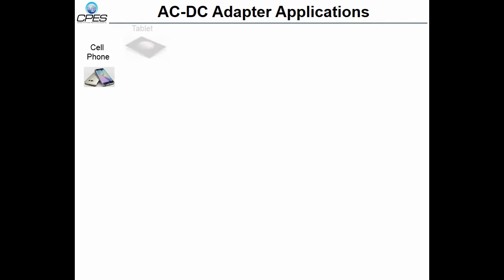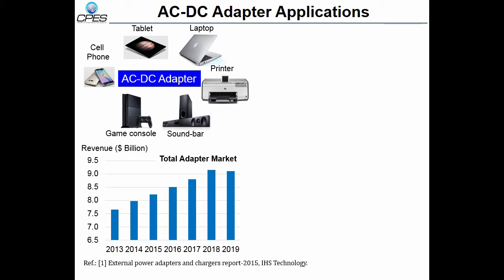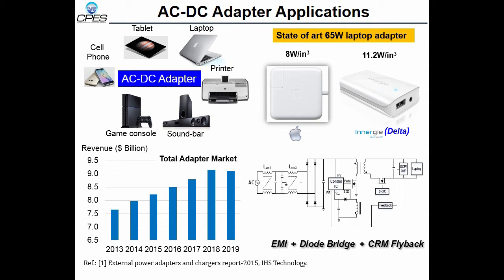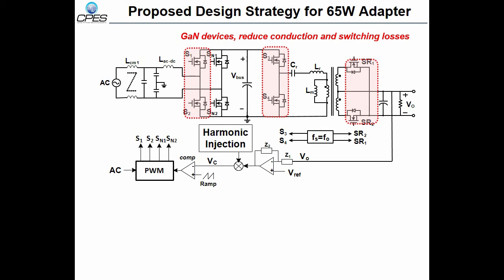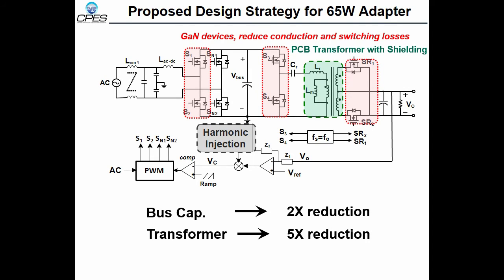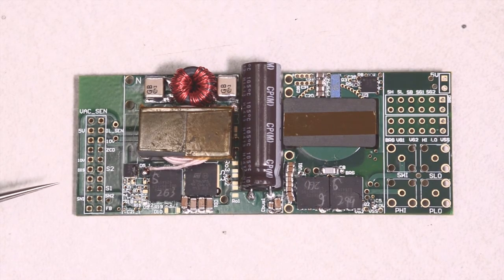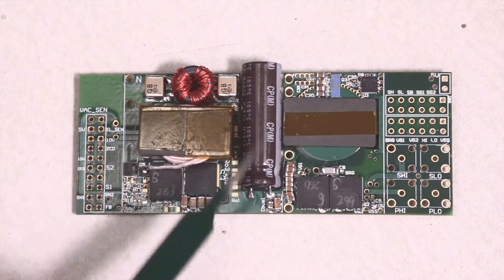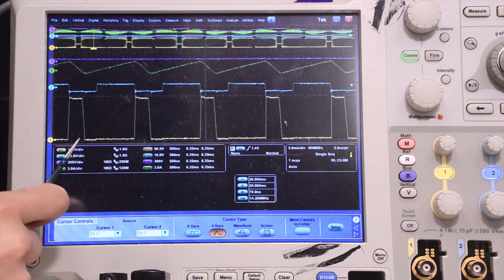GaN Based 65W Adapter with Totem-pole PFC + LLC Topology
Starring; Daniel Li and Xiucheng Huang